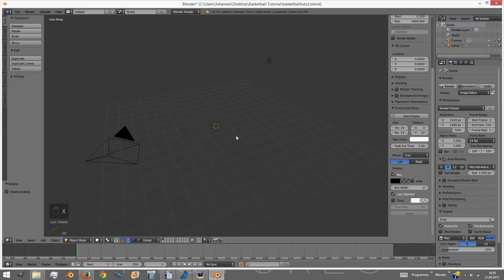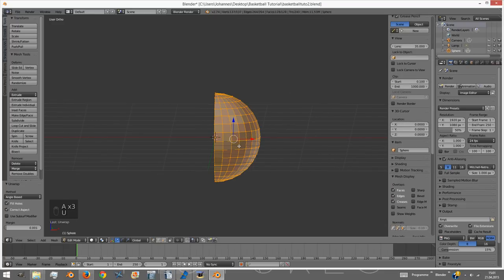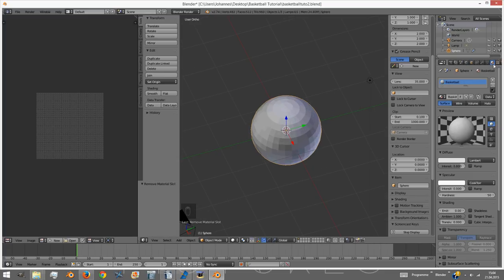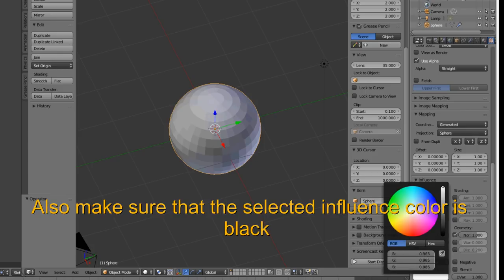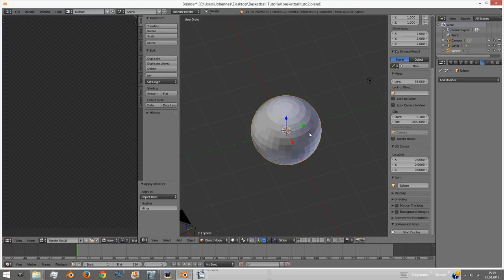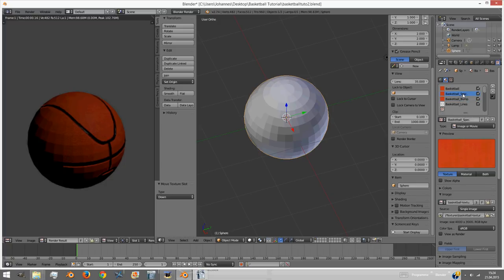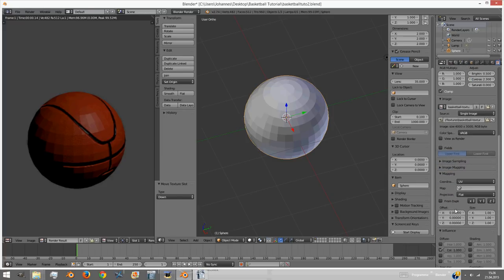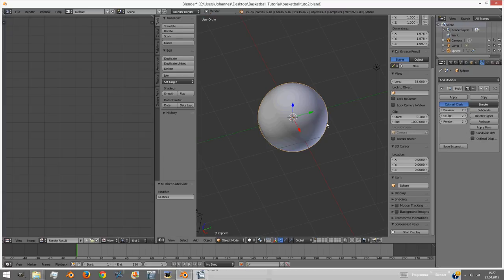How to make a basic basketball in blender (game-ready, asset, etc)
Moonacious day folks,

in this tutorial we show you how to make a basic basketball in blender within very short time and little effort.